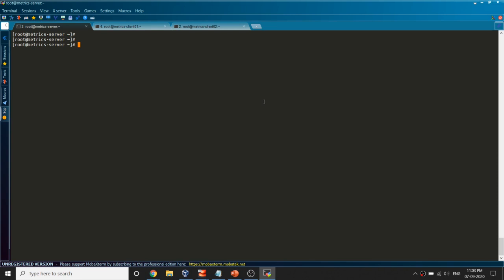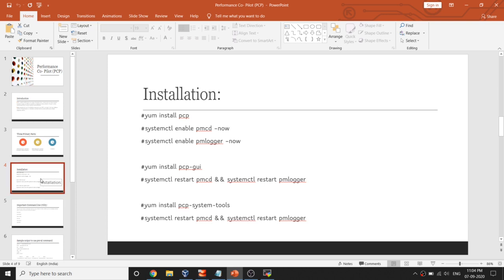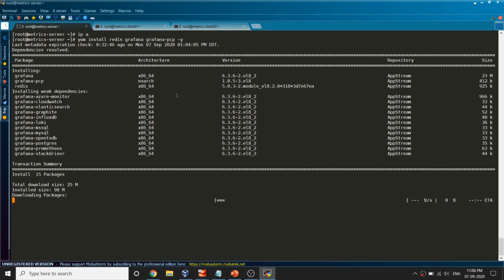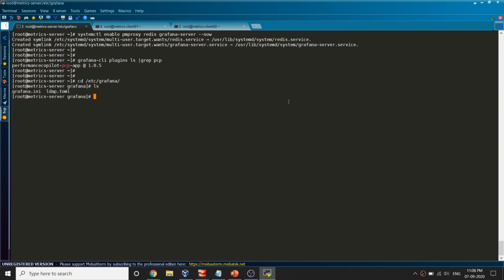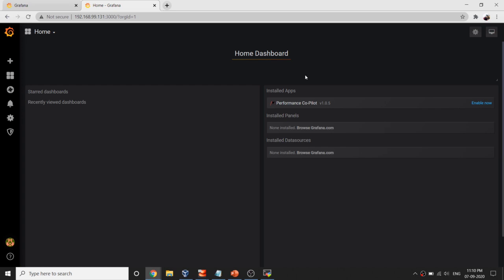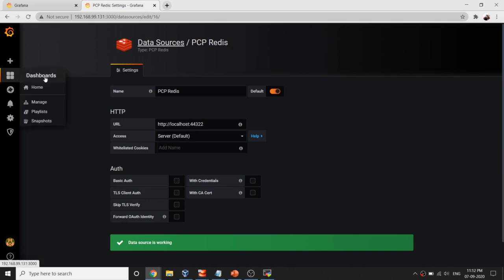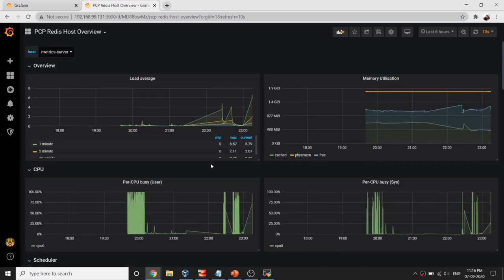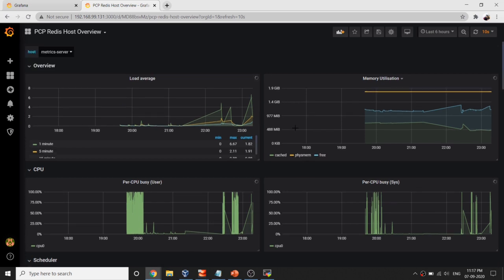Install Grafana Dashboard and Capture Metrics with PCP- RHEL8 |RHEL7| RHEL6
This video demonstrate about how to install and configure grafana dashboard in RHEL8 server. This video also brief about redis data source and how to use with Grafana Dashboard.